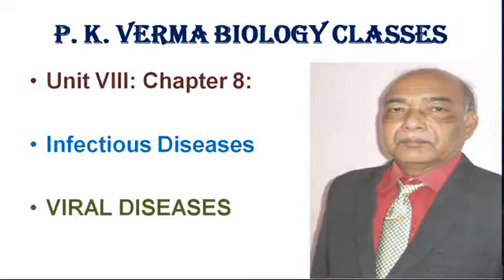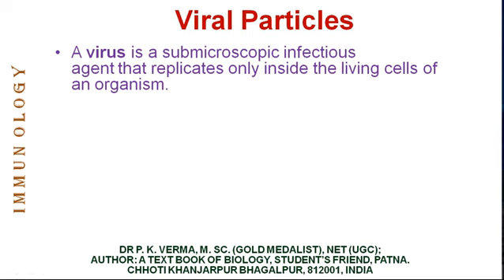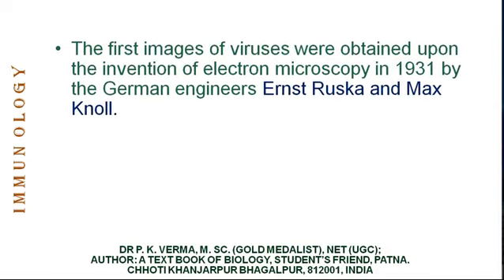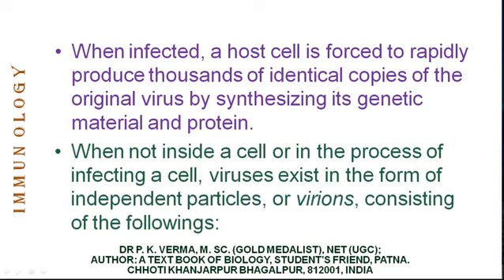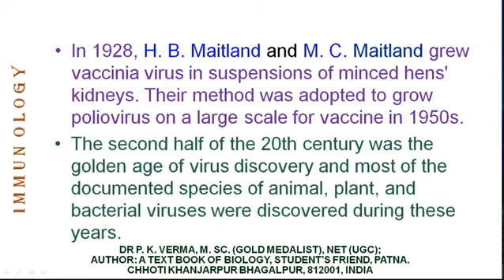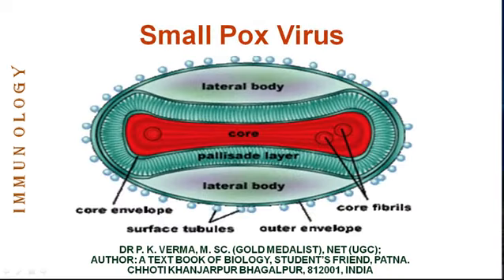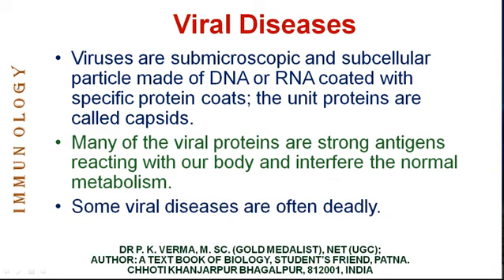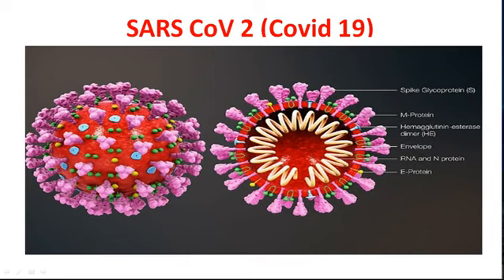Virus and viral diseases